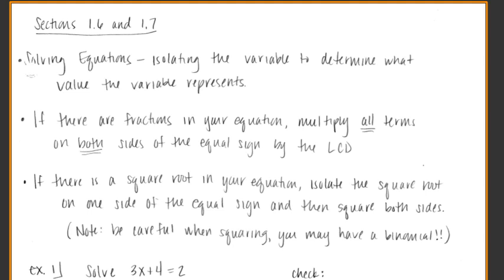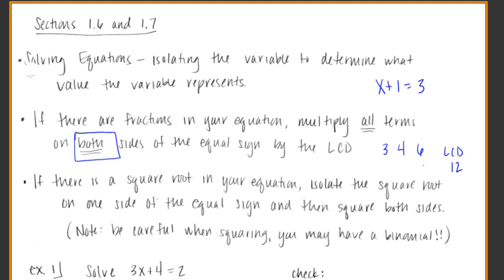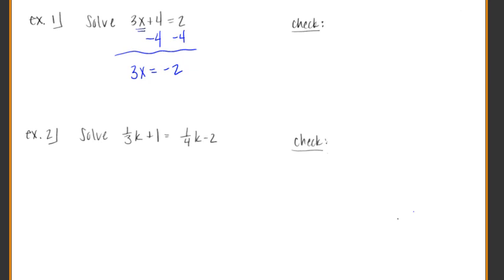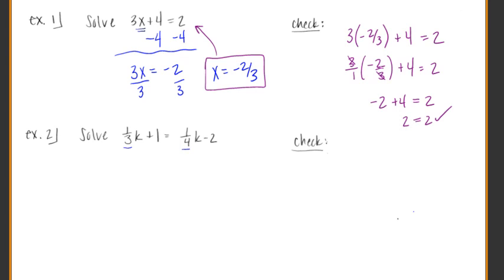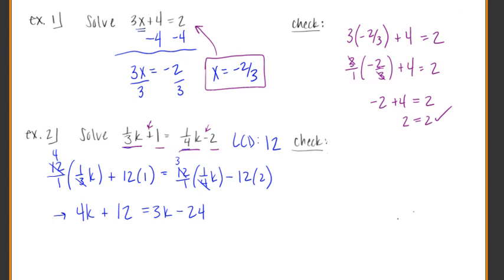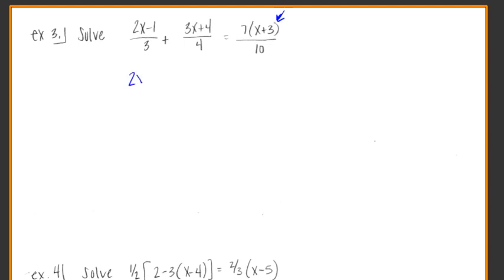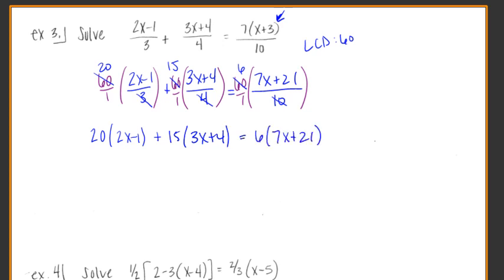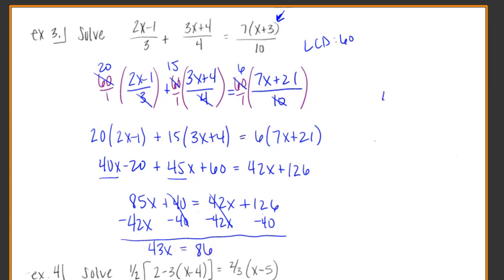1324 - Business Math I - 1.6 & 1.7 - Part 1